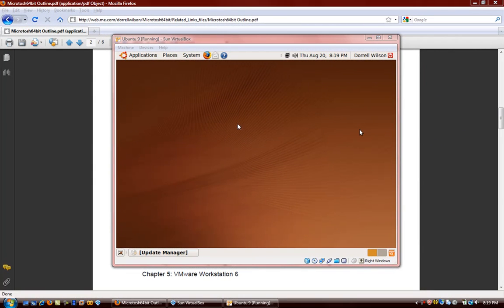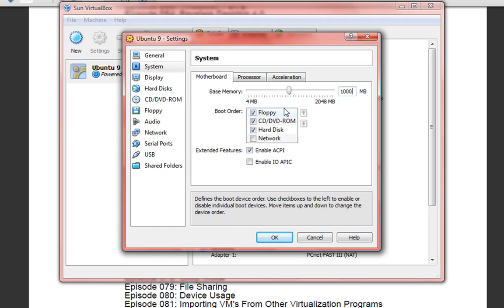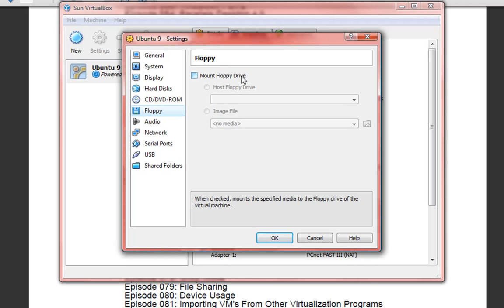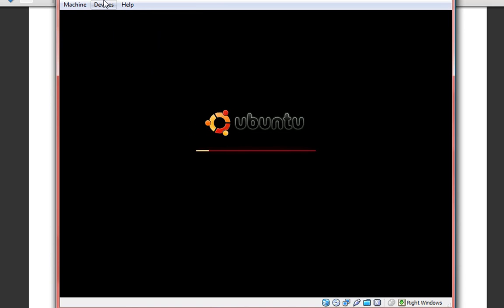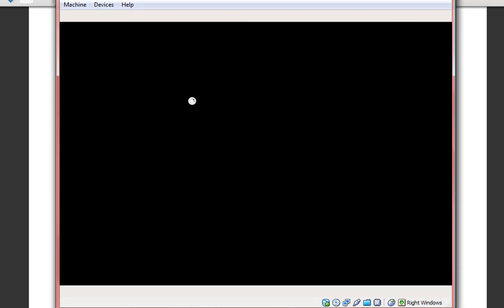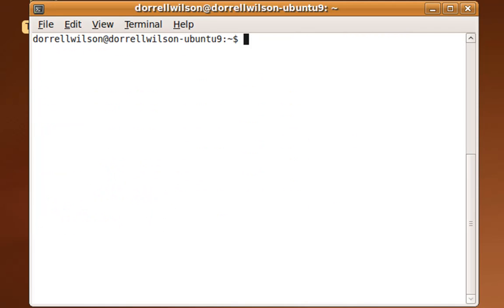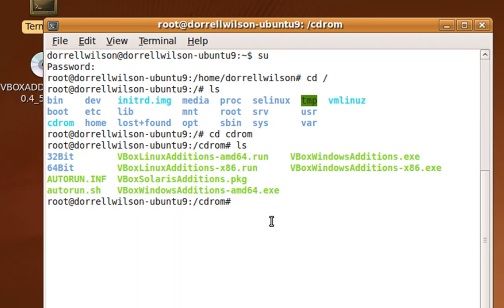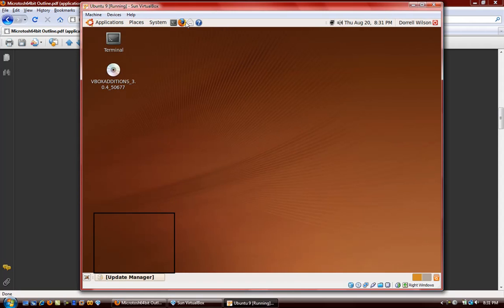Episode 064 Installing Guest Editions Linux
In this video, we continue to look at the customizing options available in virtualbox and then look at installing guest additions in our Ubuntu 9 Linux virtual machine.